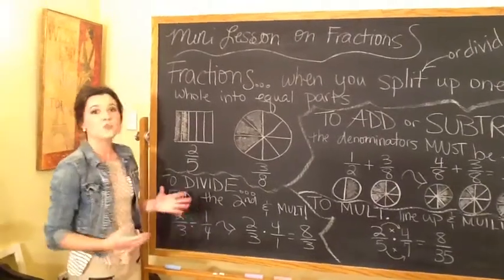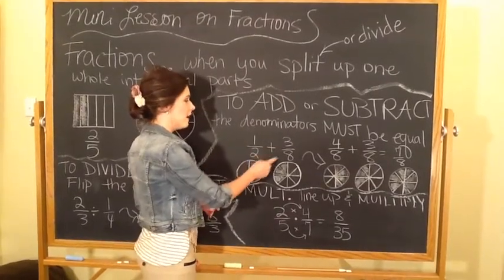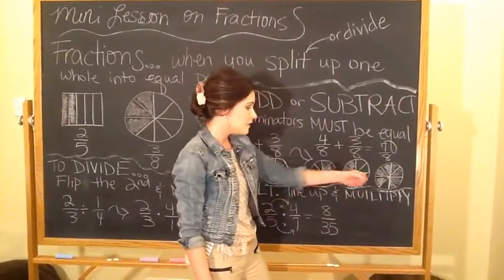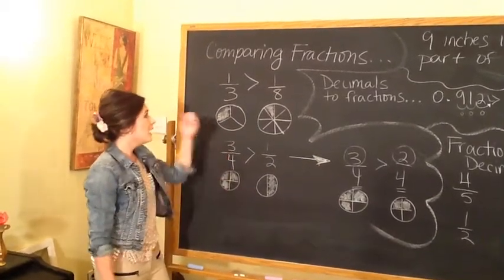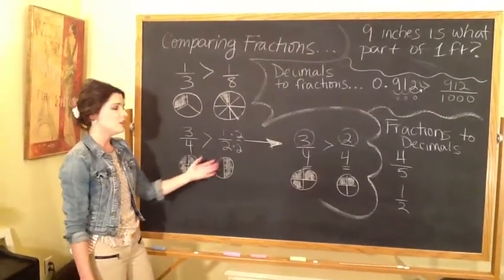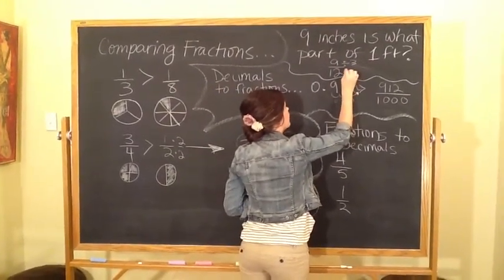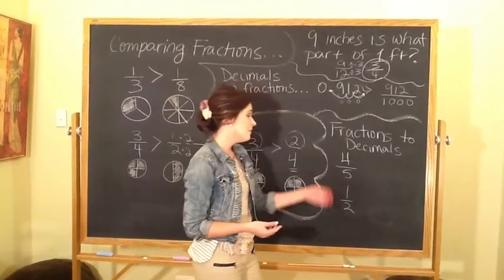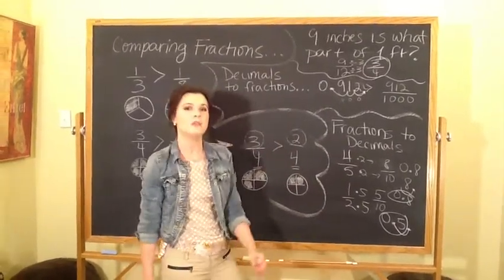A Bit About Fractions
Adding, subtracting, multiplying, dividing, comparing, changing fractions to decimals, etc.